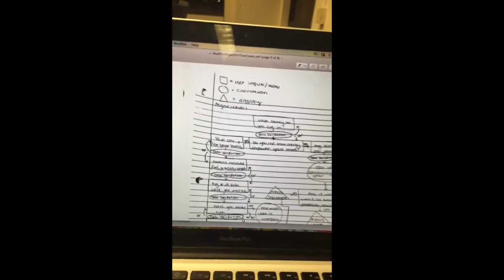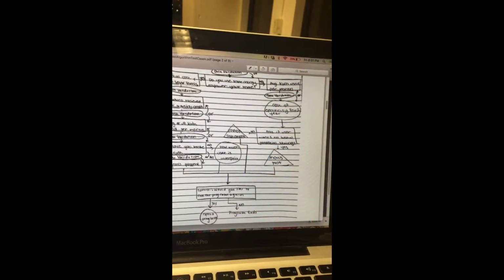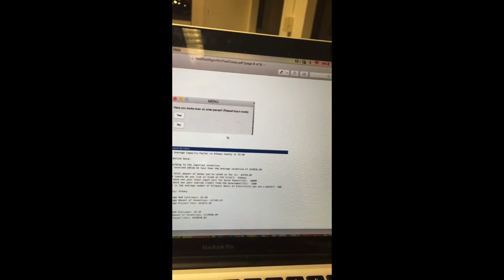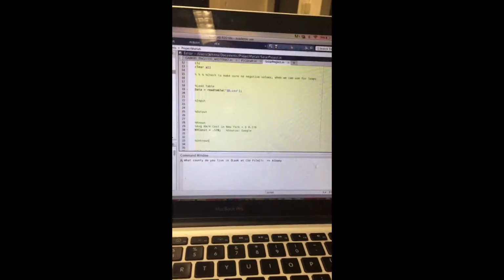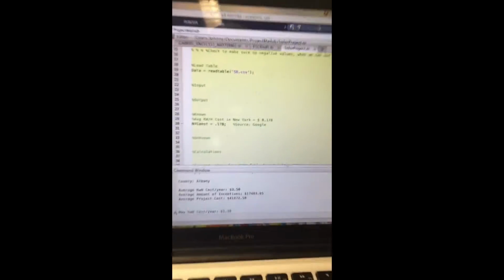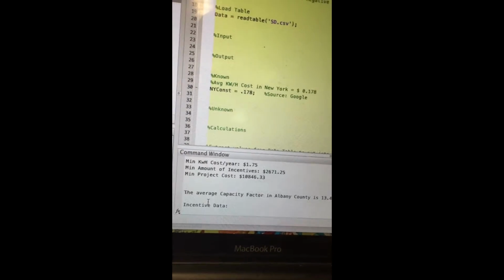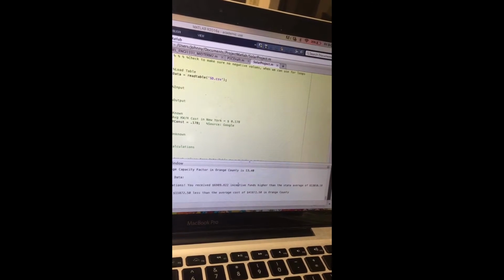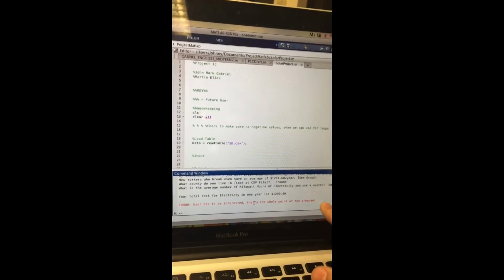Making Solar cells Economical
NAS Grand Challenge: Making Solar Cells Economical